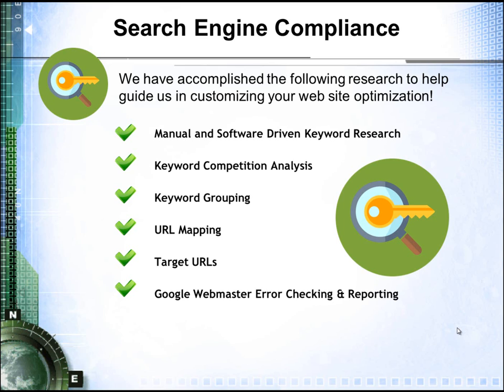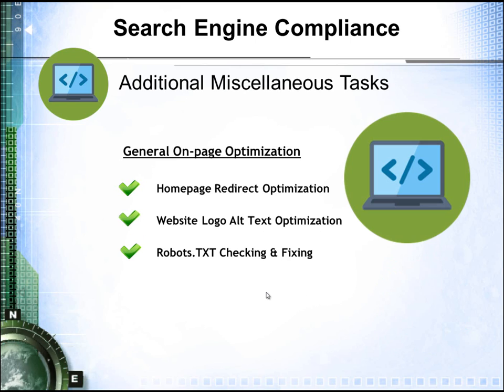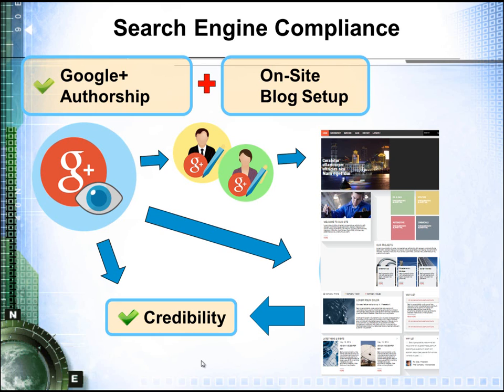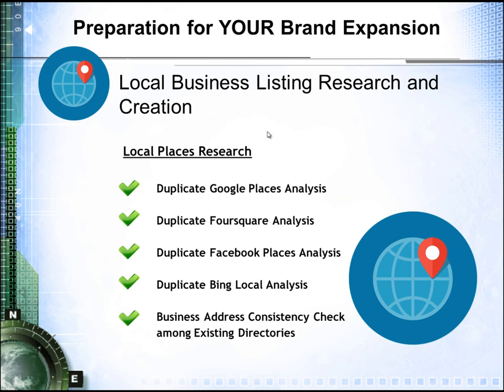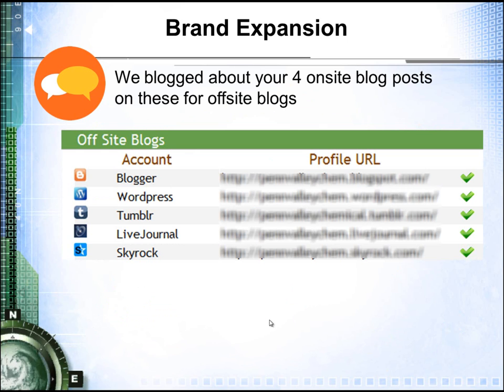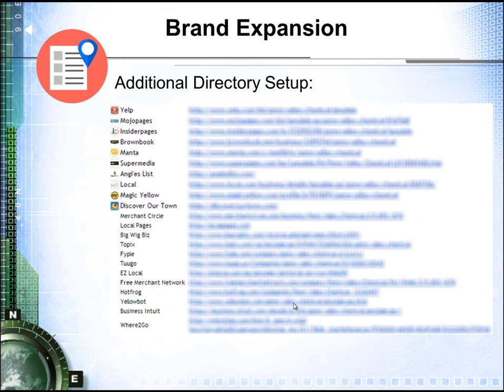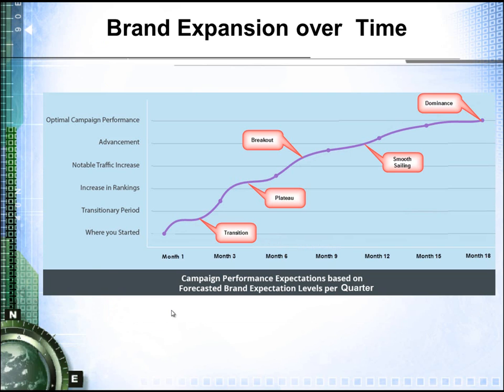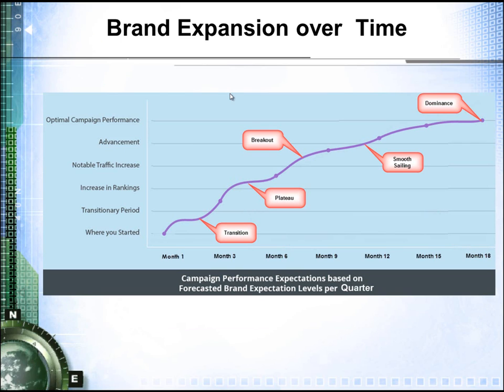Quarterly Reporting for SEO - Node Studios & Rise Local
Longer version